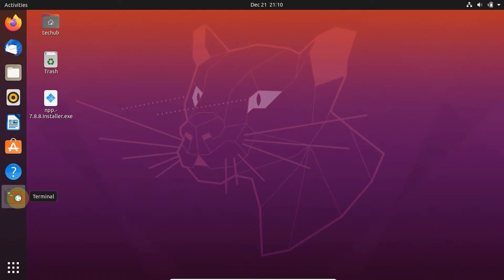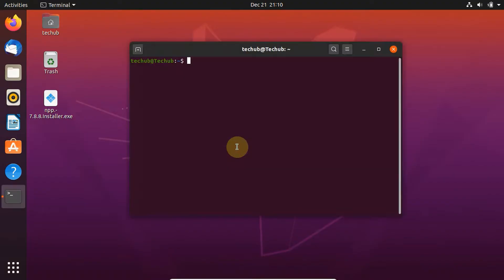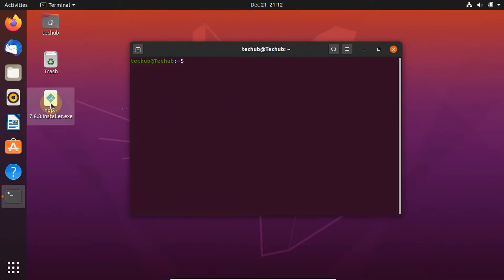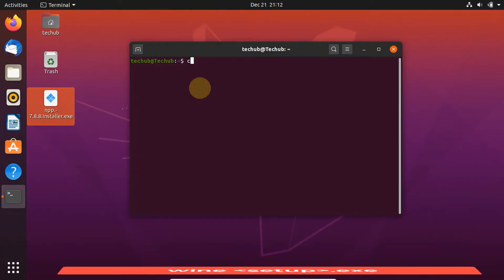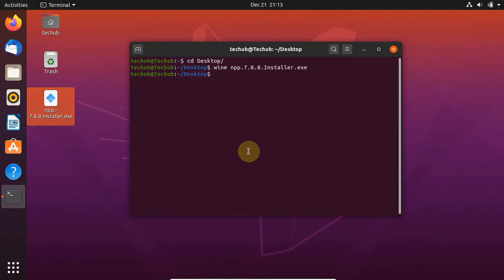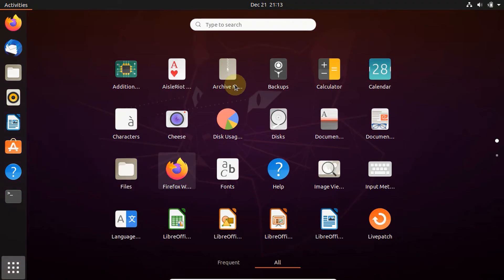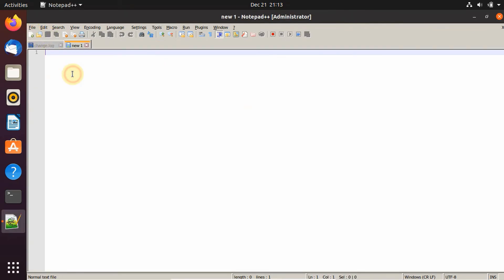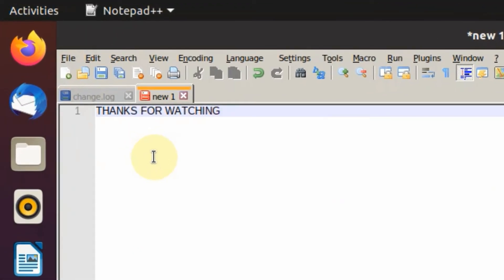Install .exe file in ubuntu, Kali Linux, CentOS and other Linux Distros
In this video, i'll show you how to install .exe setup in ubuntu. it also work with all linux distros.